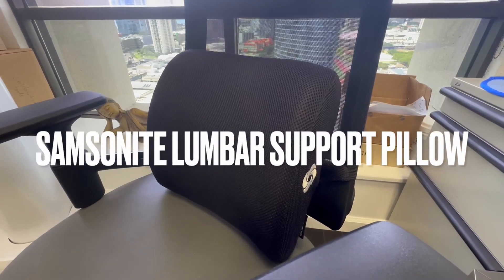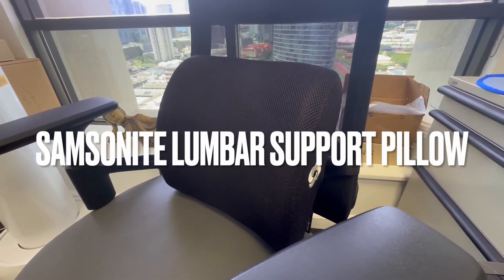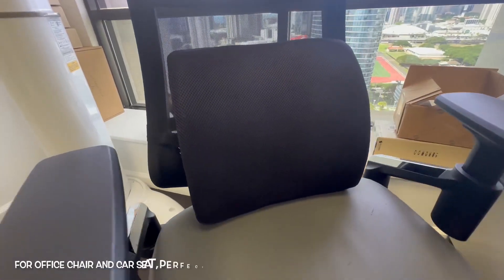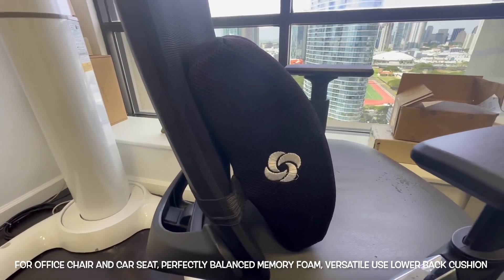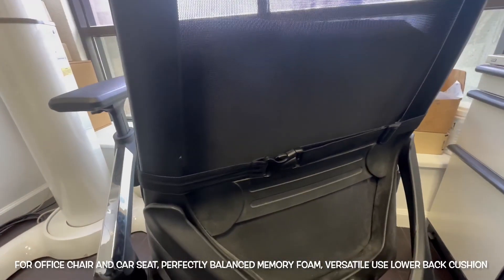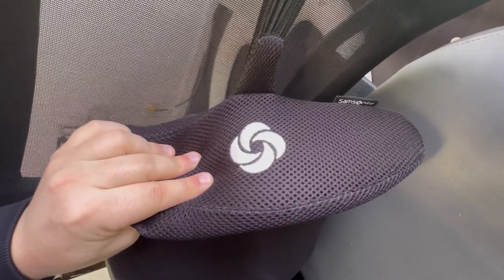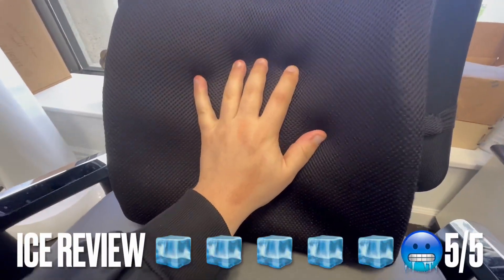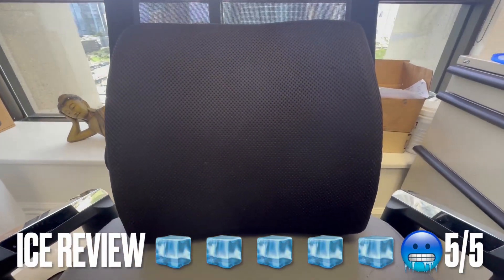Ehrliche Bewertung des Samsonite Lendenstützkissens